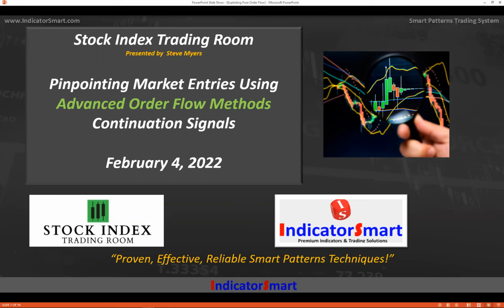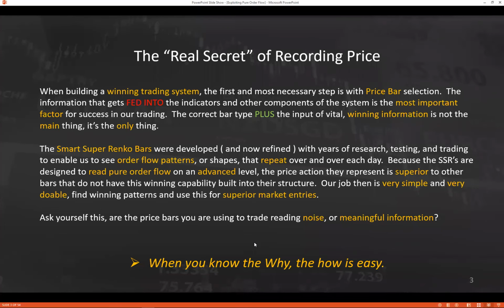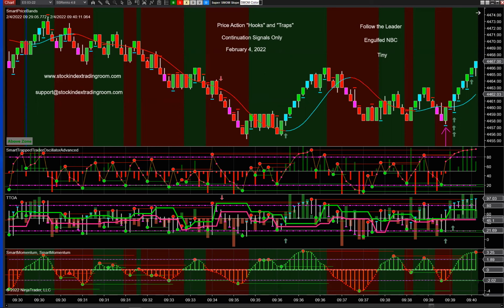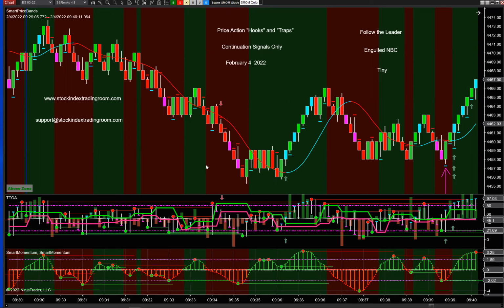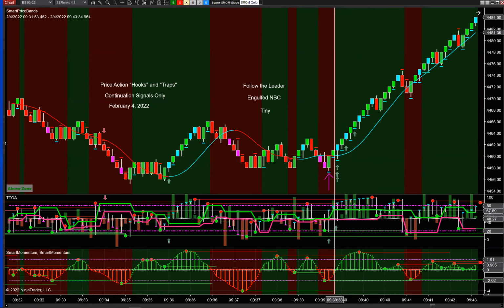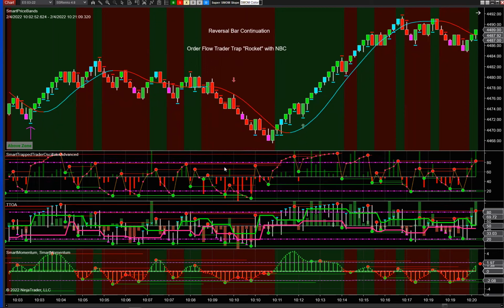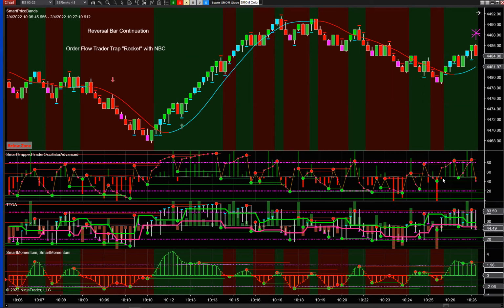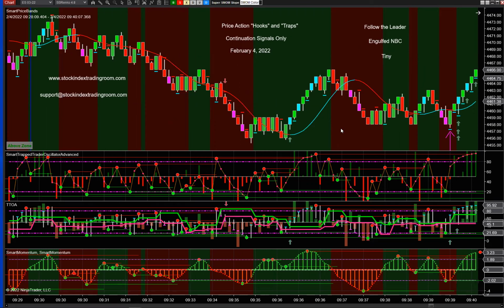Stock Index Trading Room Recap for: Pinpointing Market Entries Using Advanced Order Flow Methods"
Hey Traders, This video continues teaching of how the Members of the Stock Index Trading Room are pinpointing successful market entries using advanced order flow patterns.

This is a follow up from the live, online event held on January 26th.

This video teaches several continuation signals that have become room favorites.

When you take a look you will understand why.

If you didn't catch the online presentation, we have that recorded and posted to our YouTube channel.

Reach out if you have any questions. Futures and forex trading contains substantial risk and is not for every investor. An investor could potentially lose all or more than the initial investment. Risk capital is money that can be lost without jeopardizing ones’ financial security or life style. Only risk capital should be used for trading and only those with sufficient risk capital should consider trading. Past performance is not necessarily indicative of future results. Hypothetical performance results have many inherent limitations, some of which are described below. No representation is being made that any account will or is likely to achieve profits or losses similar to those shown; in fact, there are frequently sharp differences between hypothetical performance results and the actual results subsequently achieved by any particular trading program. One of the limitations of hypothetical performance results is that they are generally prepared with the benefit of hindsight. In addition, hypothetical trading does not involve financial risk, and no hypothetical trading record can completely account for the impact of financial risk of actual trading. for example, the ability to withstand losses or to adhere to a particular trading program in spite of trading losses are material points which can also adversely affect actual trading results. There are numerous other factors related to the marketsin general or to the implementation of any specific trading program which cannot be fully accounted for in the preparation of hypothetical performance results and all which can adversely affect trading results. All trades presented should be considered hypothetical and should not be expected to be replicated in a live trading account. Testimonials appearing on this website may not be representative of other clients or customers and is not a guarantee of future performance or success. Futures and forex trading contains substantial risk and is not for every investor. An investor could potentially lose all or more than the initial investment. Risk capital is money that can be lost without jeopardizing ones’ financial security or life style. Only risk capital should be used for trading and only those with sufficient risk capital should consider trading. Past performance is not necessarily indicative of future results.